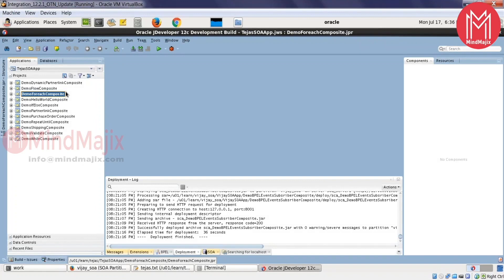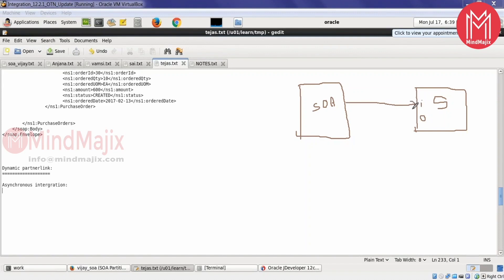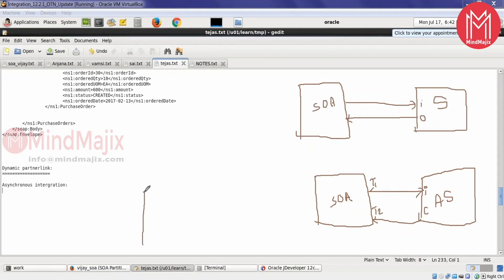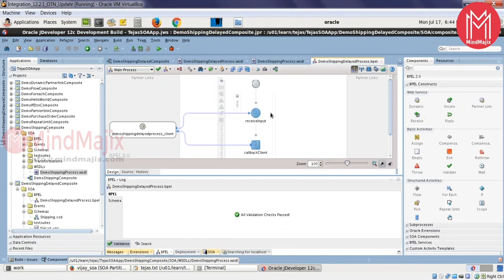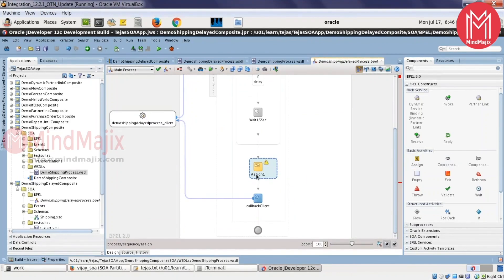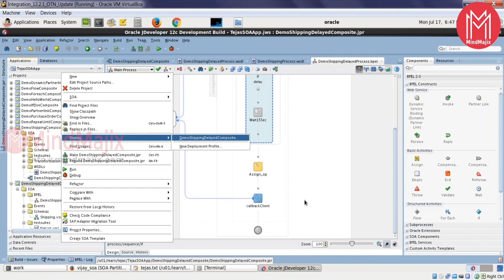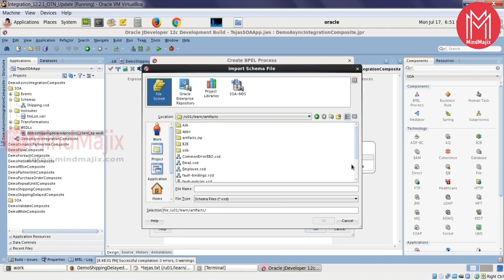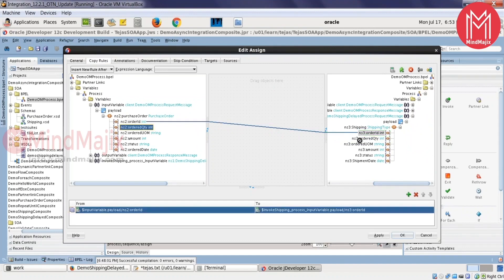Oracle SOA Tutorial | Asynchronous Integration In Oracle SOA - Mindmajix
Oracle SOA Tutorial For Beginners | Asynchronous Integration In Oracle SOA Tutorial - Mindmajix.com - The leading

What is Oracle SOA?

Oracle Service Oriented Architecture (SOA) - SOA Suite 12c, the latest version of the industry's most complete and unified application integration and SOA solution.